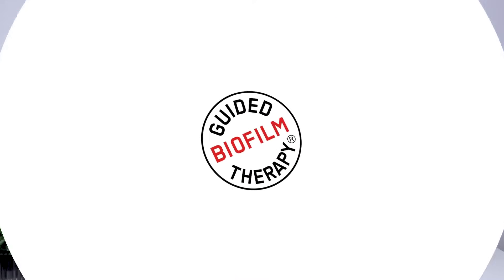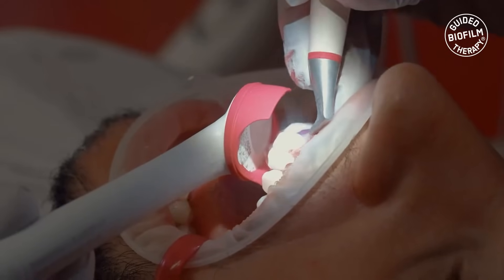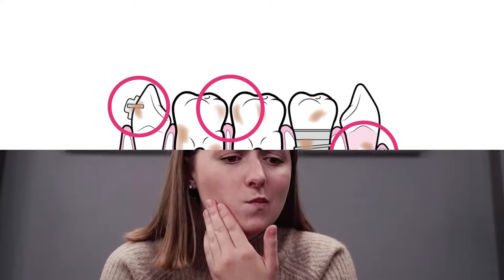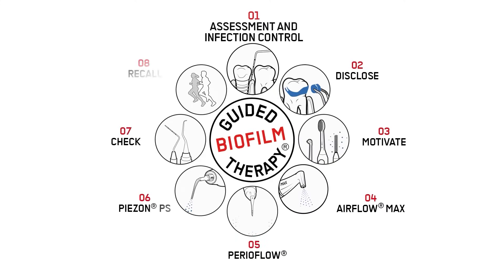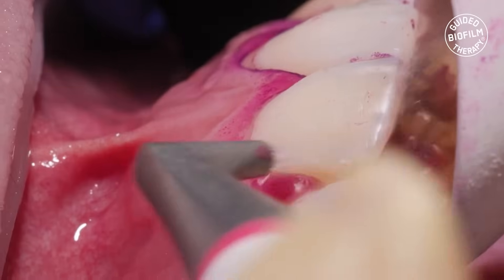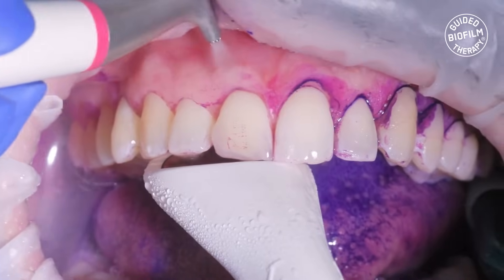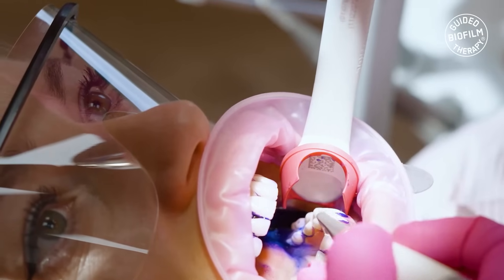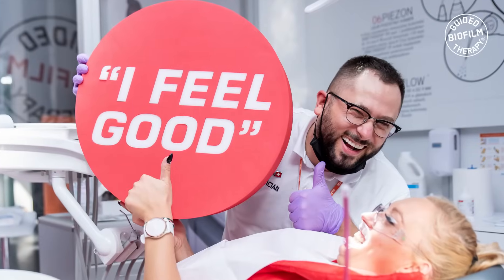OLD FASHION VS GBT I GBT Microlearning with Prof. Magda Mensi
What are the differences between old fashioned prophylaxis methods and Guided Biofilm Therapy (GBT)?

Dive into an insightful episode with Prof. Magda Mensi, as we explore the significant advancements Guided Biofilm Therapy (GBT) offers over traditional dental prophylaxis methods. Discover how GBT transforms the dental cleaning experience with its advanced technology and comprehensive approach.

Discover why traditional use of manual and mechanical scalers often leads to discomfort and dissatisfaction, and how these methods struggle to remove all hidden bacteria, potentially harming teeth.
Uncover how GBT utilizes cutting-edge technology for thorough biofilm detection and removal, ensuring a more effective and comfortable dental cleaning experience.
Gain insights from Prof. Magda Mensi's expert analysis on how GBT enhances dental care, moving beyond the constraints of old-fashioned techniques.
📢 Share your thoughts and queries in the comments section below!